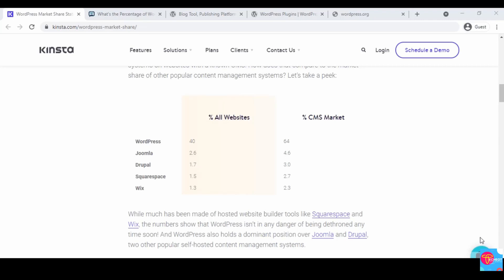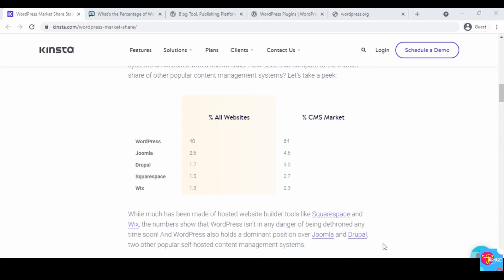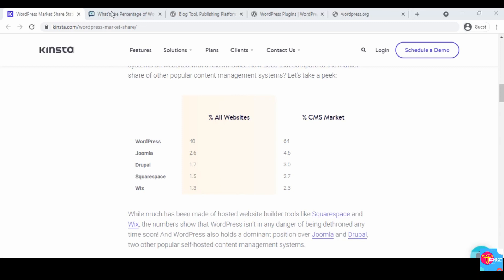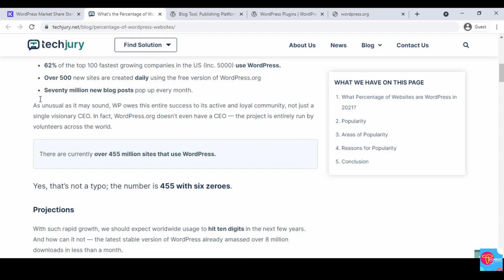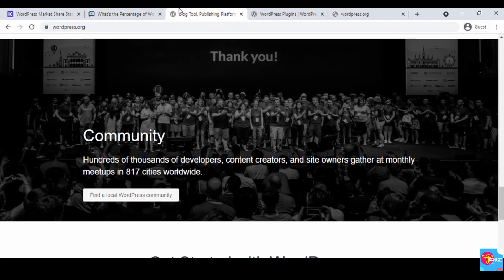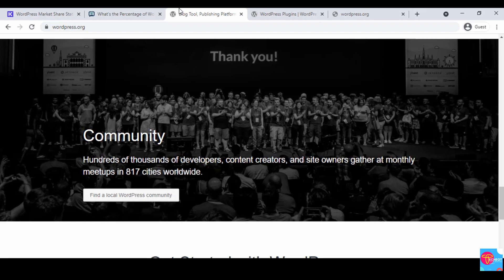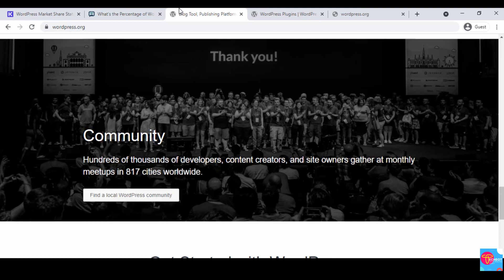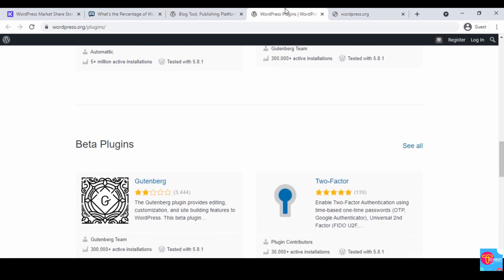2. Getting Started | Techeot | Part - 2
🔥 Dive into the world of WordPress like never before with "The Complete WordPress Full Course" by Techeot! 🔥

Are you ready to unlock the full potential of WordPress and take your website creation skills to the next level? Look no further!

📌 Master the basics: From setting up your first WordPress site to navigating the dashboard with ease.
📌 Build stunning websites: Craft professional and visually appealing websites from scratch.
📌 Dive into plugins and themes: Discover a treasure trove of plugins and themes to elevate your site's functionality and design.
📌 Unleash the power of e-commerce: Learn to create online stores with WooCommerce and start selling like a pro.
📌 SEO essentials: Optimize your website for search engines and watch your online presence soar.
📌 Website security: Fortify your site against threats and keep your content safe and sound.

🎓 Why Choose Techeot's WordPress Course? 🎓
✅ Comprehensive Learning: With 27 hours of in-depth content, you'll become a WordPress pro from the ground up.
✅ Expert Guidance: Our experienced instructors bring a wealth of knowledge to help you succeed.
✅ Practical Approach: Hands-on tutorials and real-world examples ensure you're ready to tackle any WordPress project.
✅ Lifetime Access: Learn at your own pace, and revisit the course whenever you need a refresher.

Whether you're an aspiring web developer, a business owner looking to create a stunning online presence, or someone curious about the world of WordPress, this course is tailor-made for you.